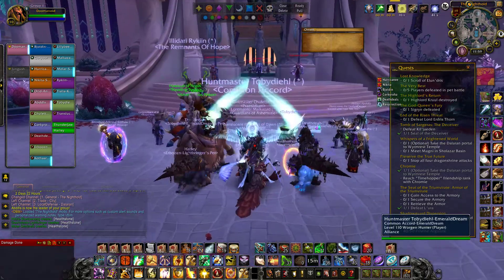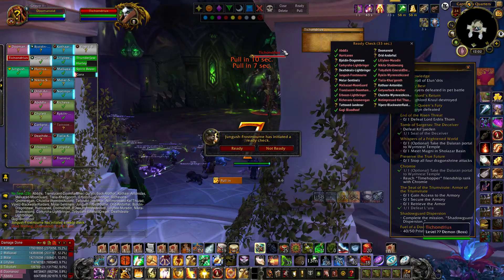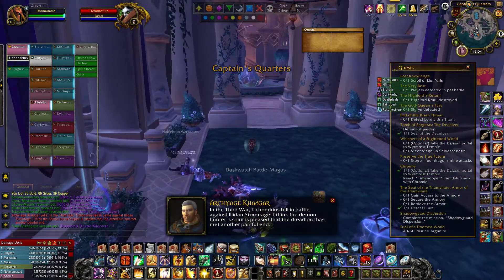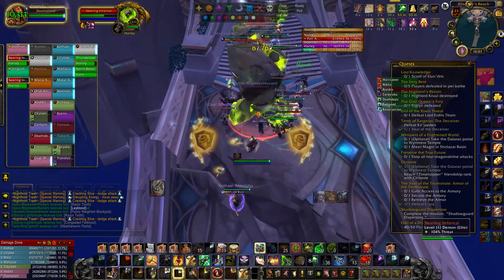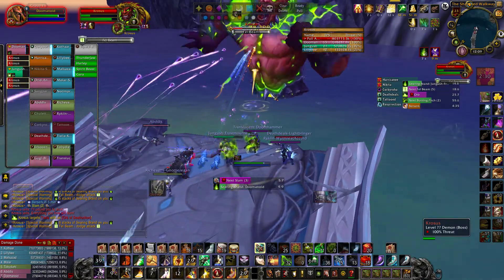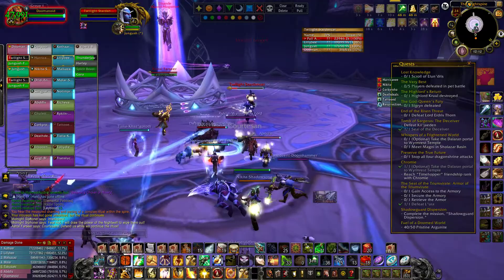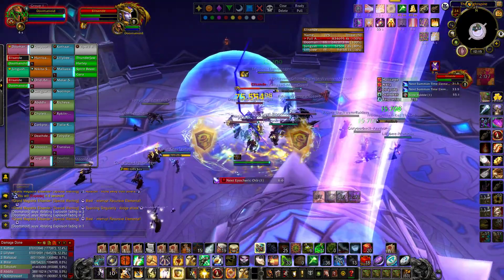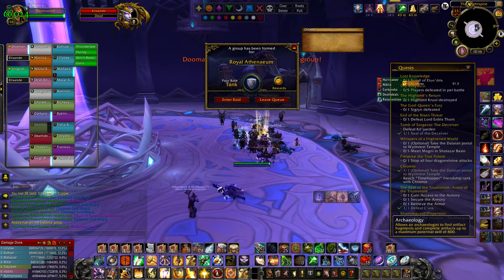World of Warcraft: Nightspire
Currently running some pug groups on my Paladin tank. Also thought it would be a good ideal to do a general wall through of each raid.